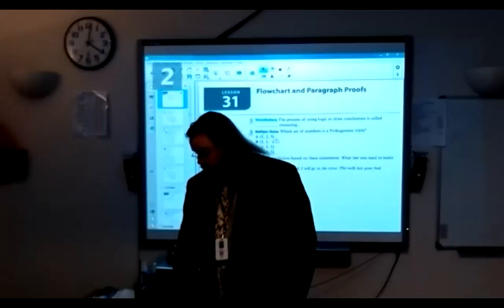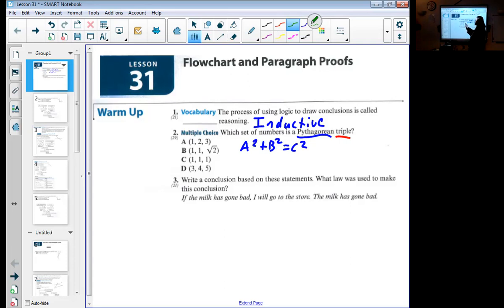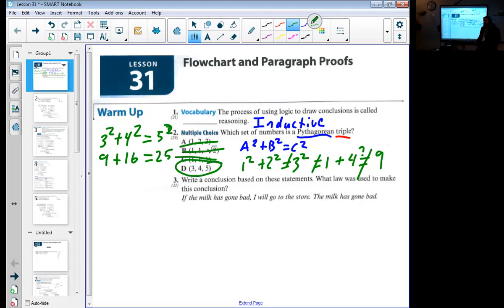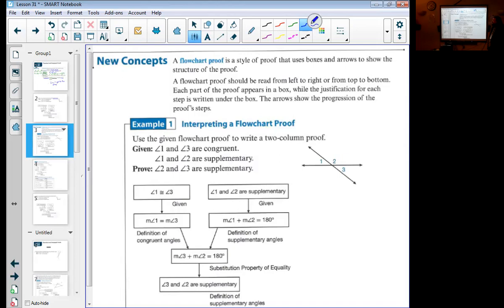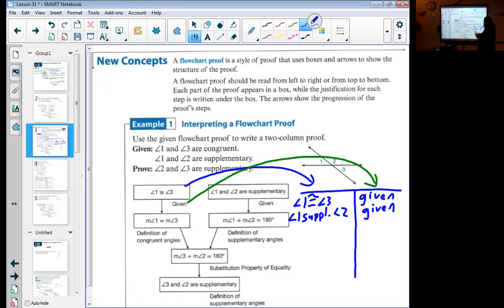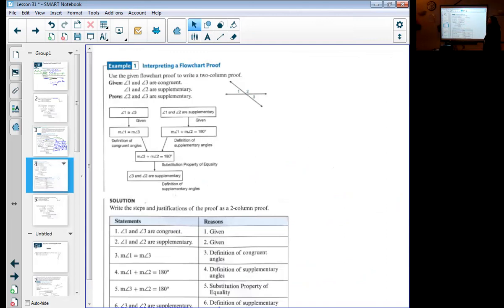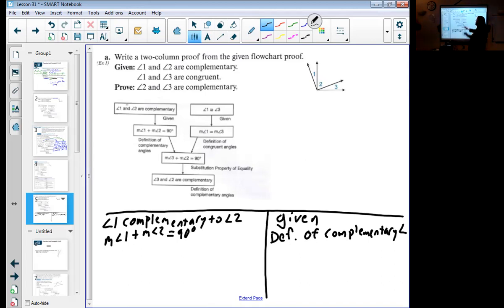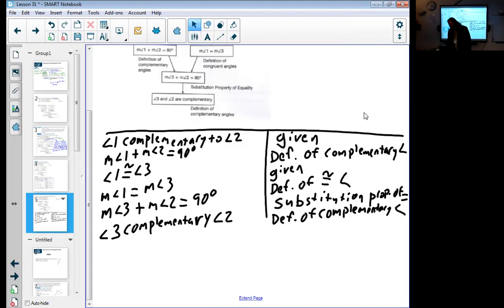Lesson 31: Flowchart and paragraph proofs A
Writing a two-column proof from a flowchart proof.